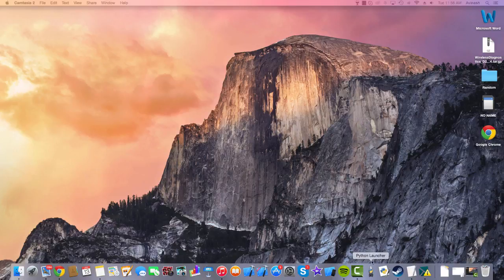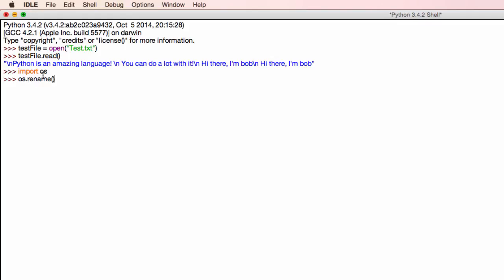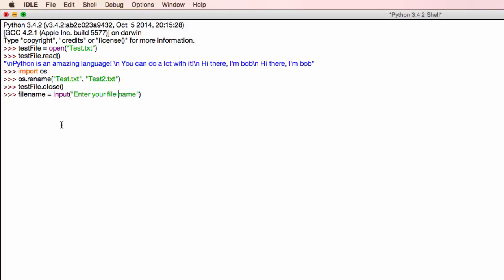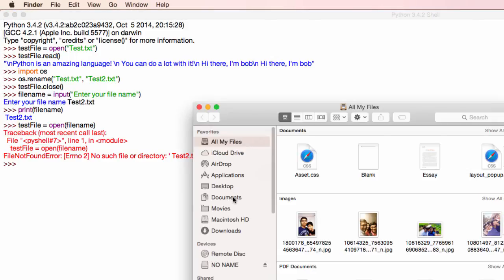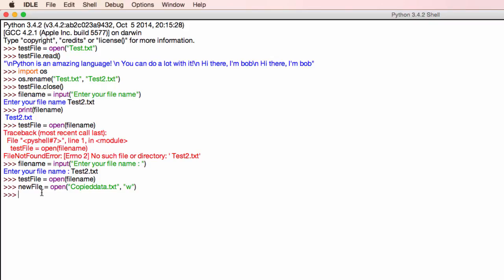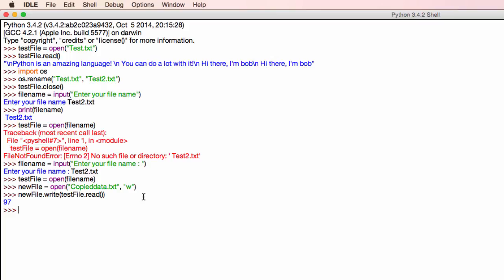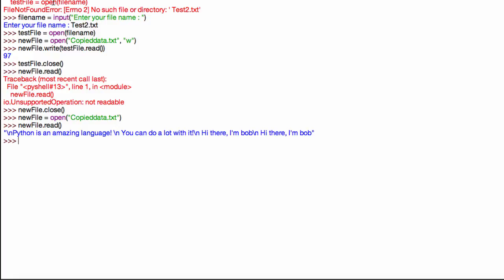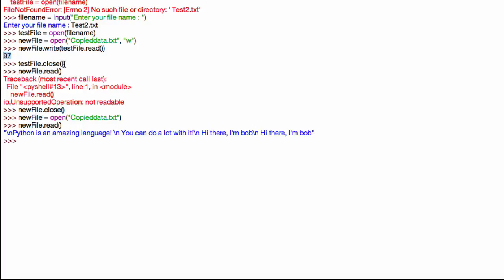4.6 Copying Files - Introduction to Python Programming